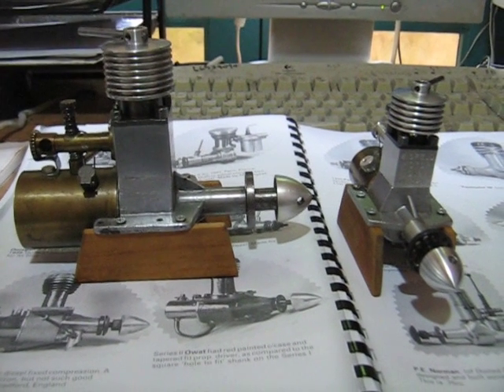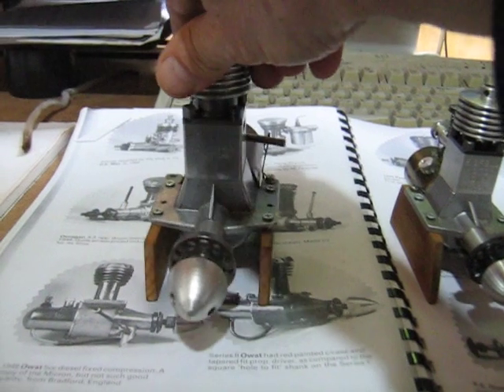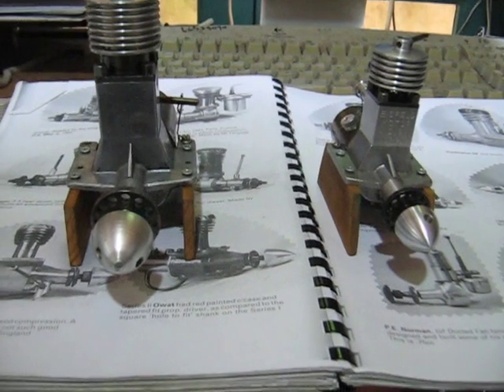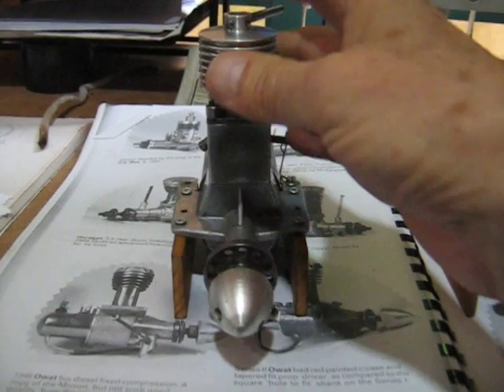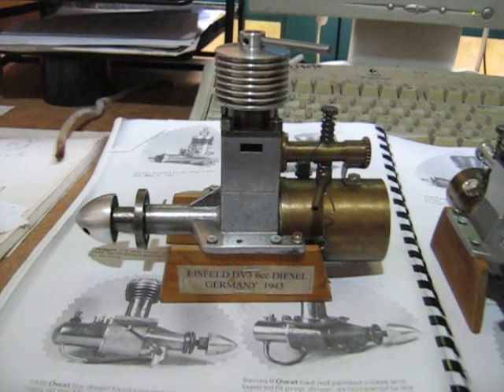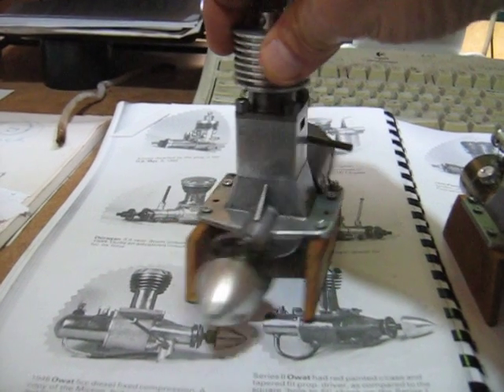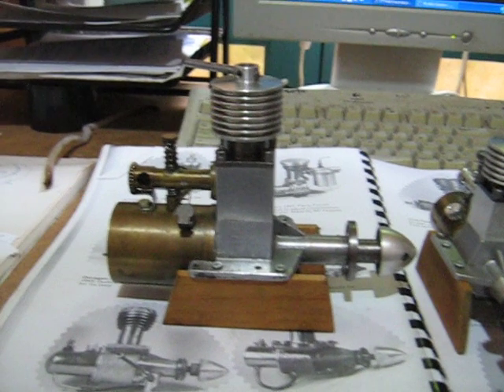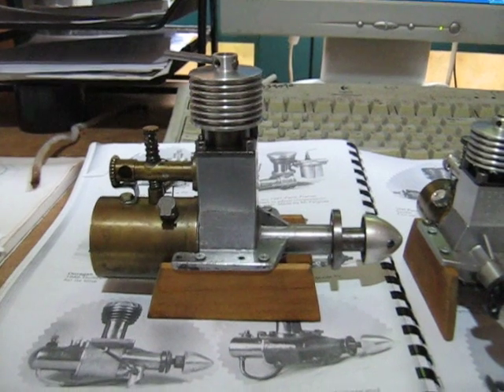EISFELD DV3 MODEL DIESEL ENGINE GERMANY 1943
THIS RARE ENGINE WAS MADE FOR THE HITLER YOUTH TO TEACH THEM ABOUT AERONAUTICS.